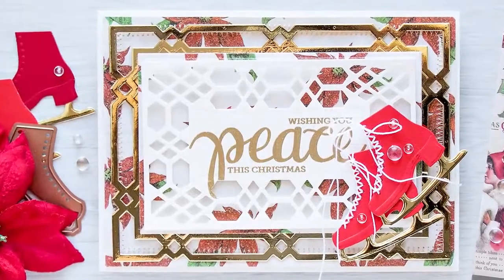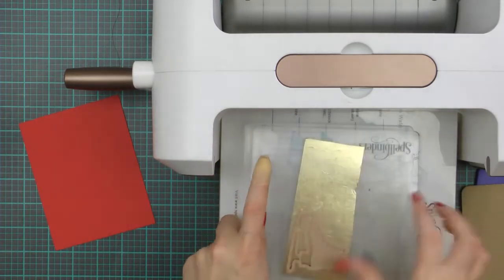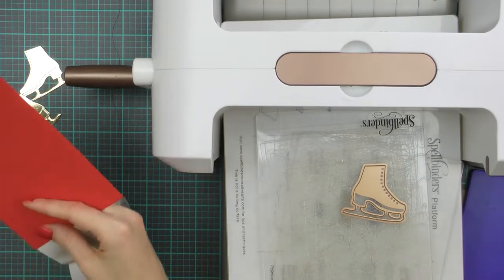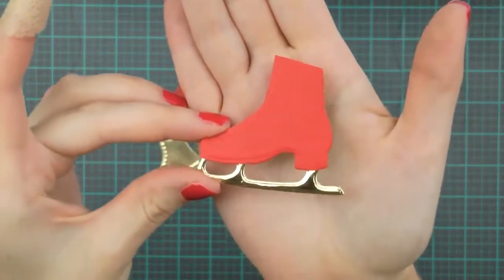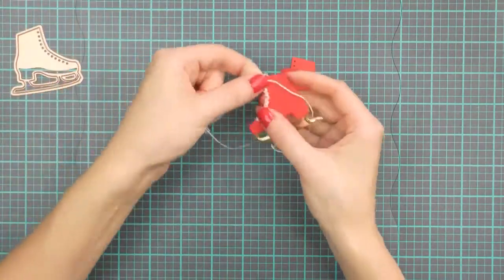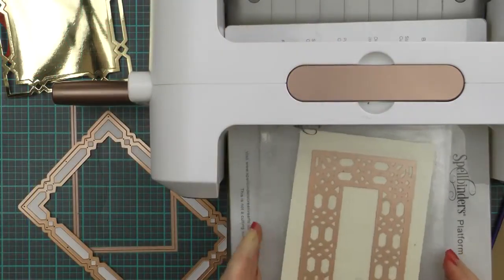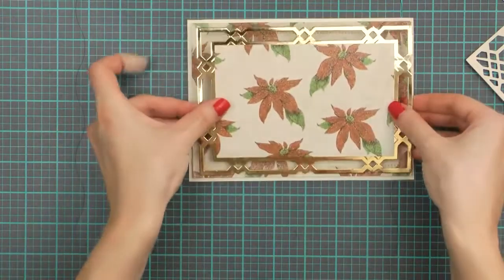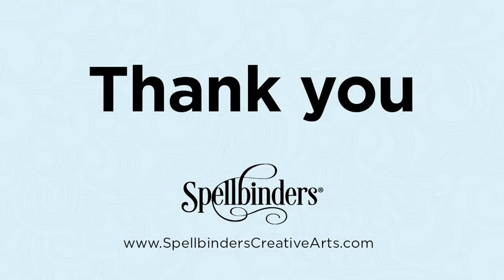Traditional Holiday Card with Spellbinders Ice Skates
Learn how to make a traditional holiday card with the Spellbinders Flakes n Skates Die D-Lites dies.